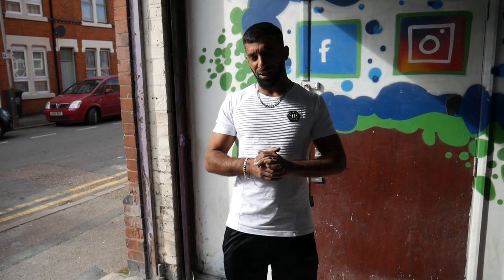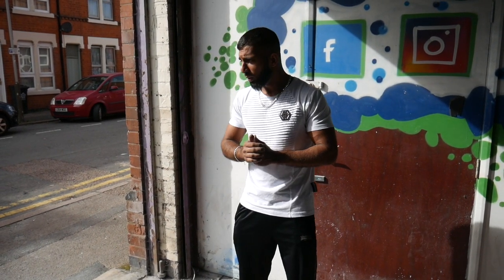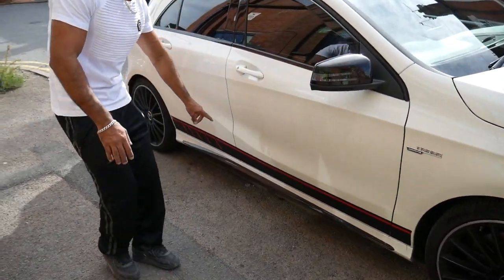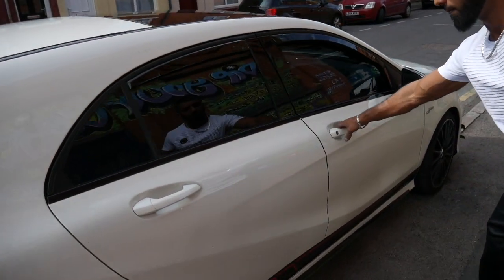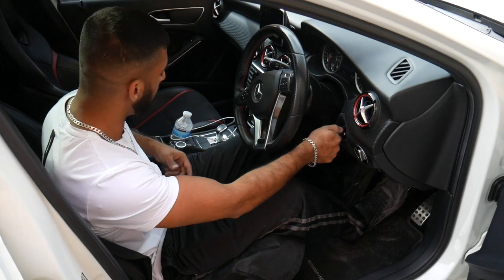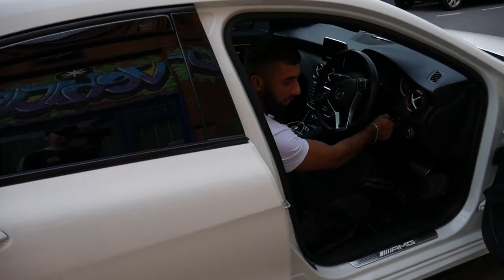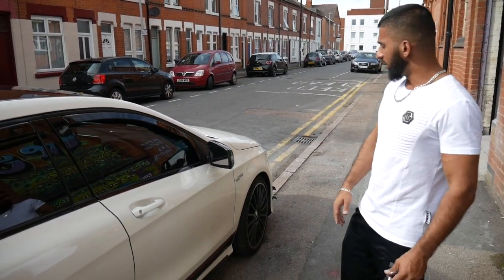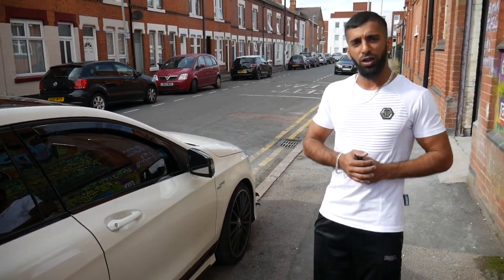NEW CAR ALERT! TAKING DELIVERY OF MY A45 AMG 4MATIC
Hello guys!!!

Finally picked up my new car MERCEDES A45 4MATIC AMG.
Sold my honda civic Type R EP3 and bought the A45 AMG. Amazing car, no words can describe how good the car is.
Has got the comfort, the power and the looks. The a45 amg exhaust sounds really good.
Later stage I will show you a video with the launch control which is absolutely crazy.

Only @DipYourVehicle in Leicester

Video taken with: Panasonic G7

Video taken by: DYV Recording Ltd

Have a great time watching!